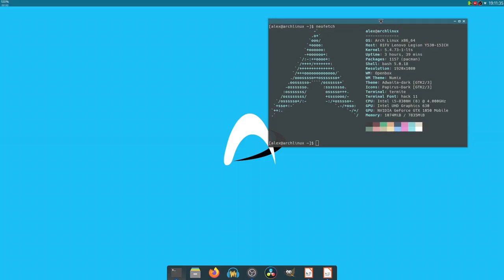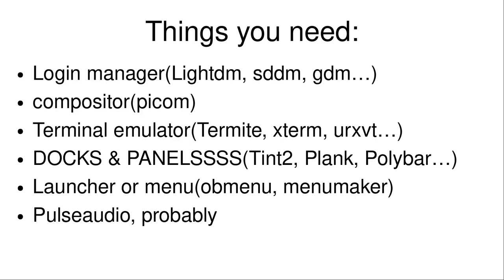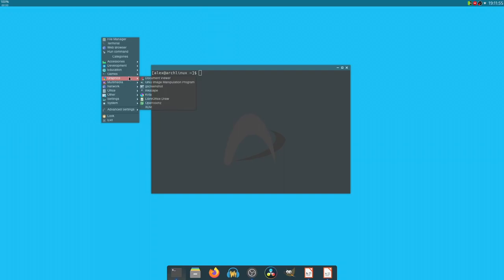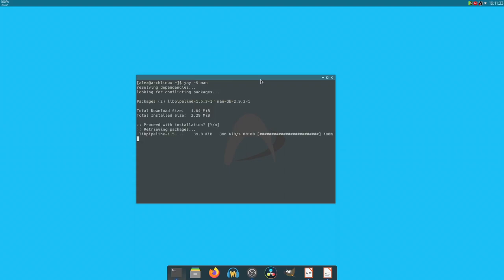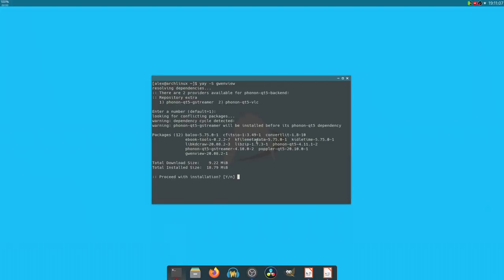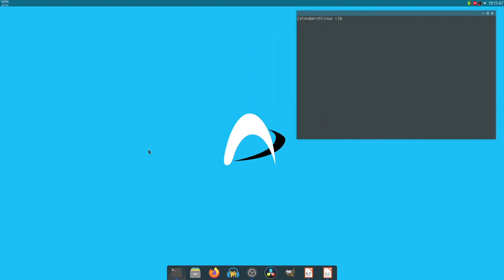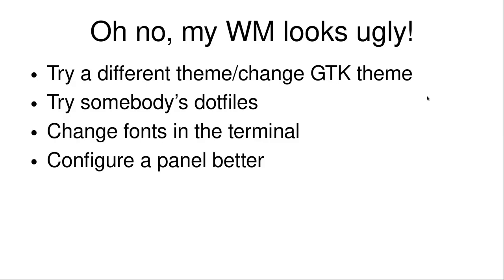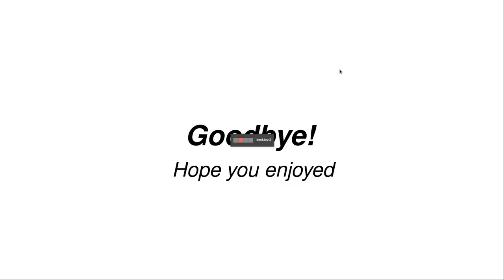Window Manager Tips (How 2 be kewl on GNU)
Denshi shares some essential tips for using window managers on Linux.